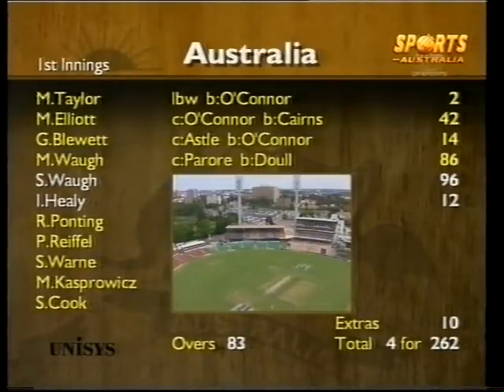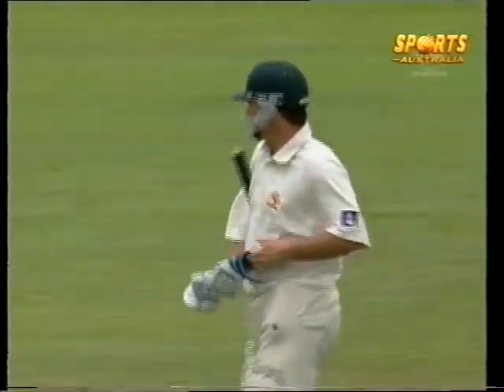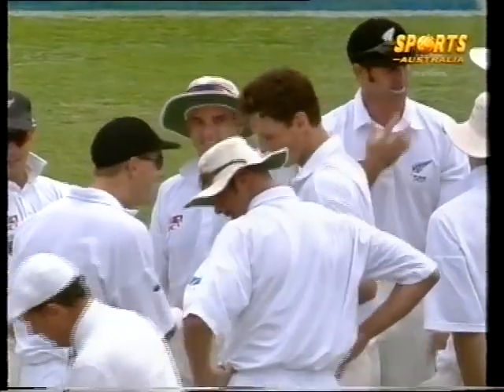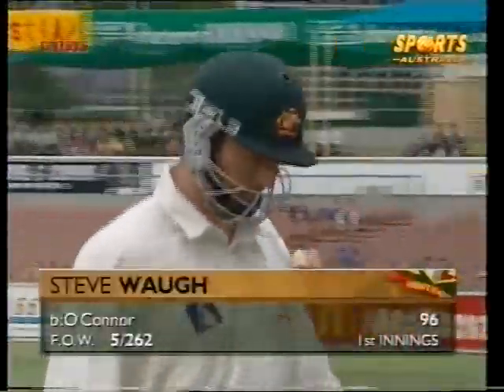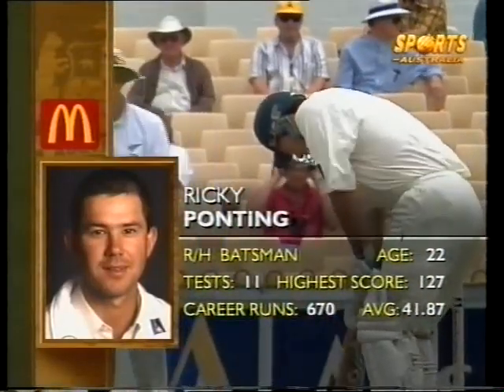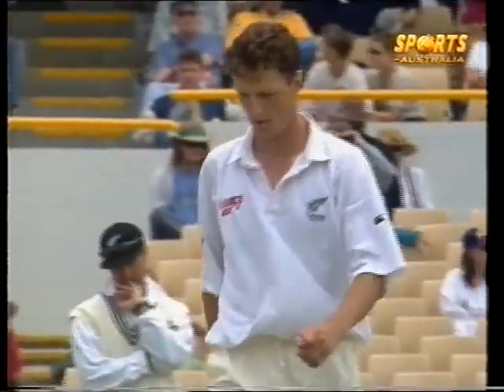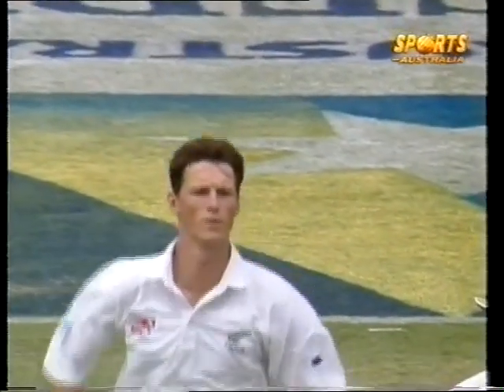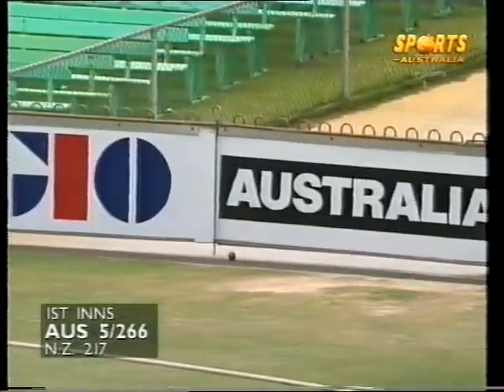The best ball in cricket you've never seen, amazing swing and BOWLED!